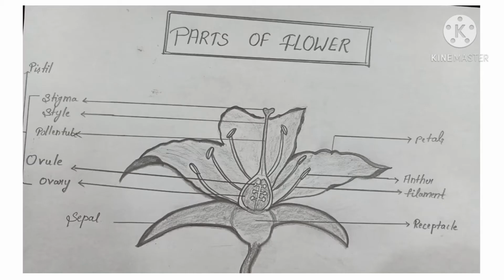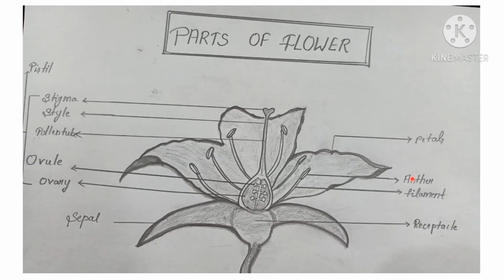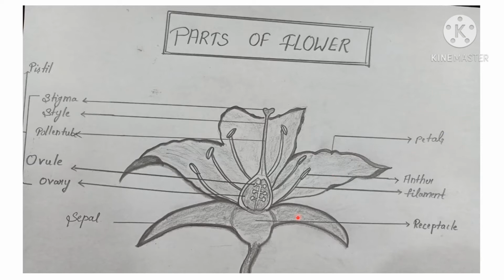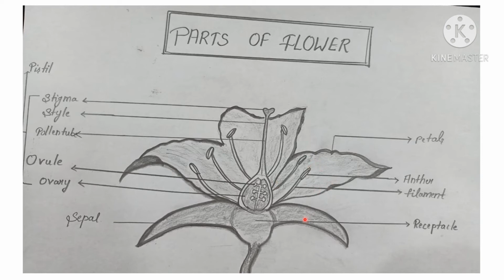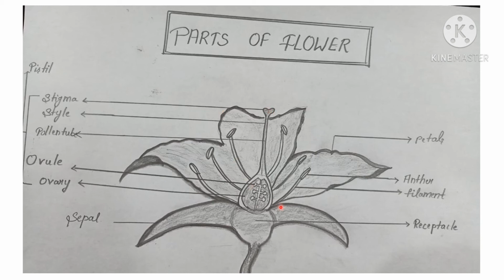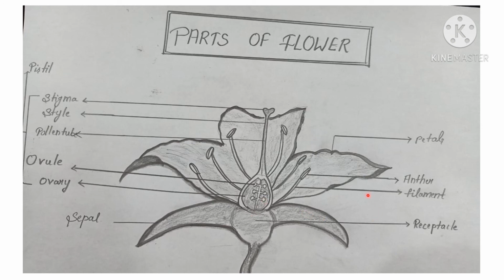Brief information about Parts of flower .......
Agriculture make strong.